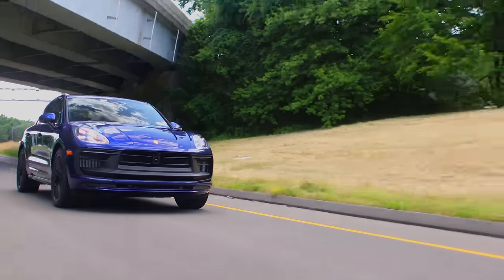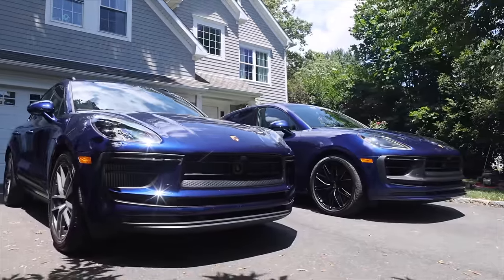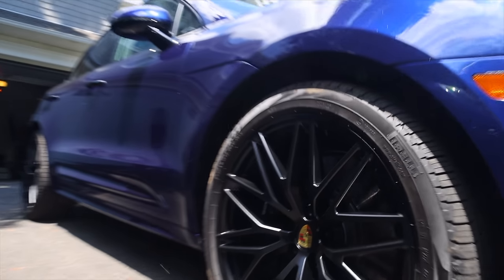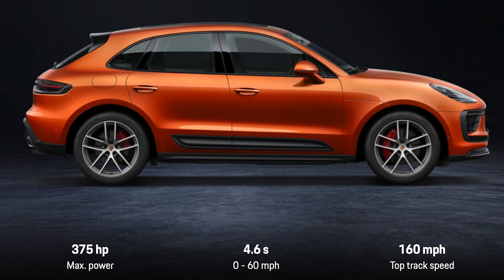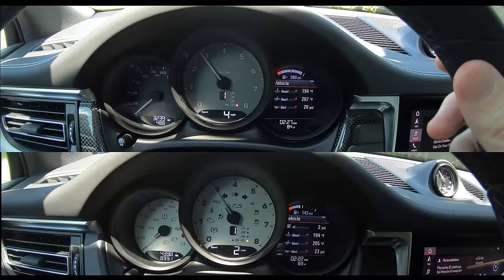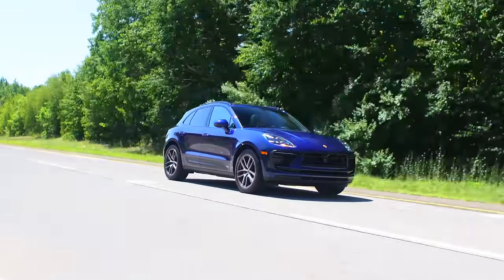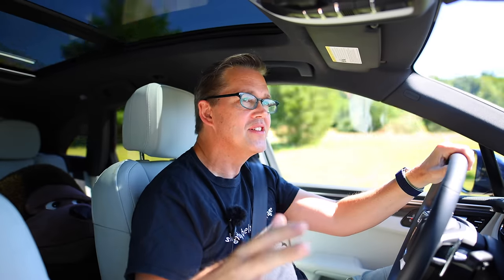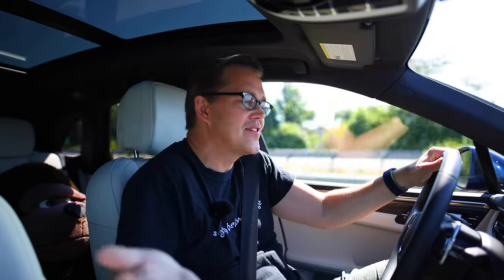2023 Porsche Macan S vs GTS performance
Now that both the 2023 Porsche Macan S and the GTS have the same engine, Porsche say there is 60 HP difference but is there really any performance difference?